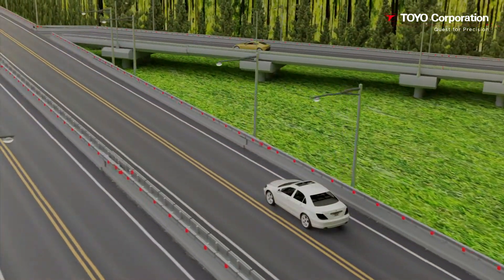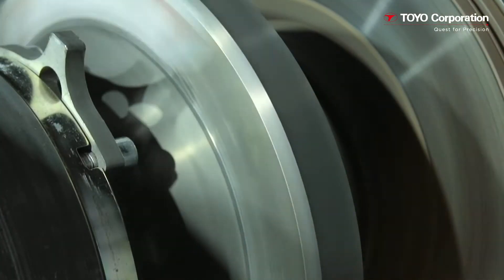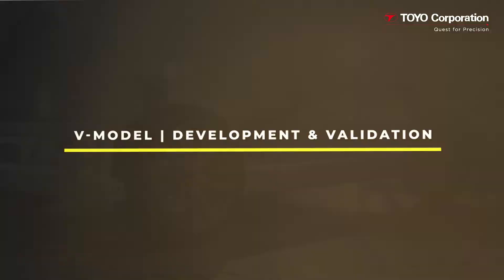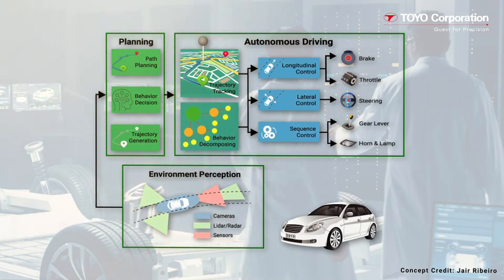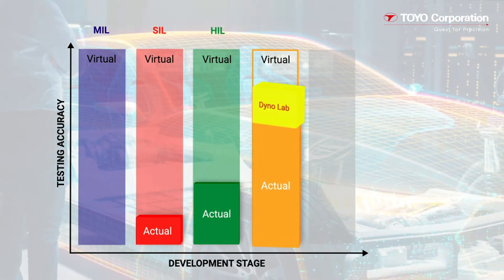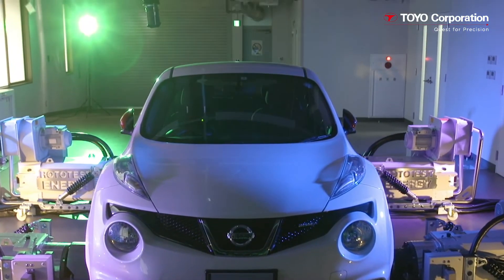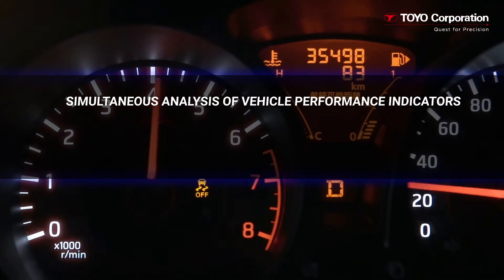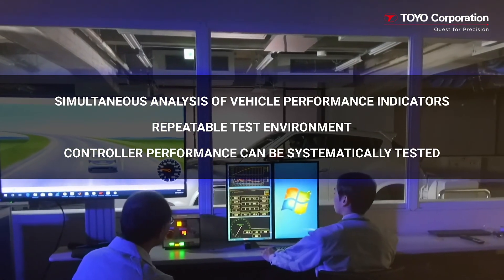TOYO Corporation's DMTS, a Vehicle in the Loop (or VIL) Simulator (v2)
TOYO Corporation's DMTS is a Vehicle in the Loop (or VIL) Simulator --allowing you to perform testing on an actual vehicle with an actual powertrain before performing road testing.  It provides a safe, resource-efficient environment.